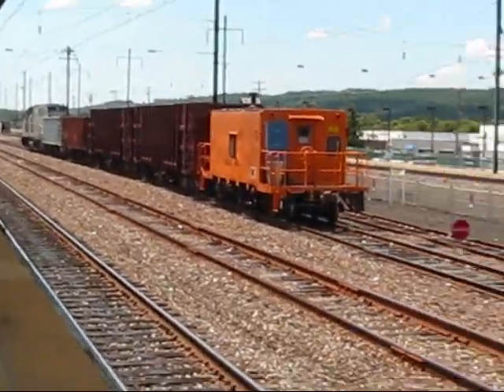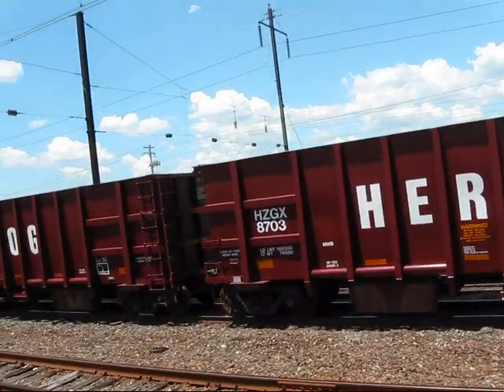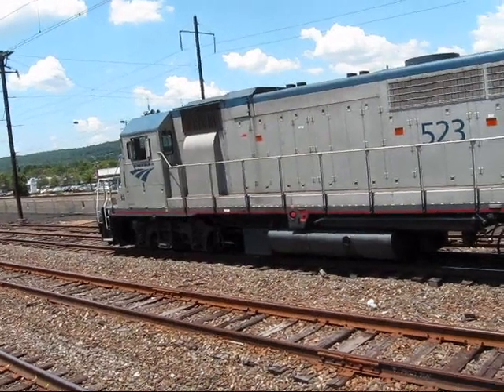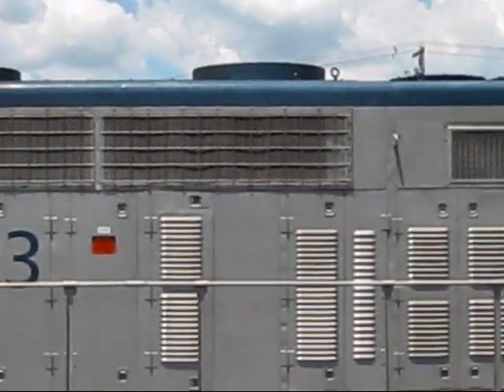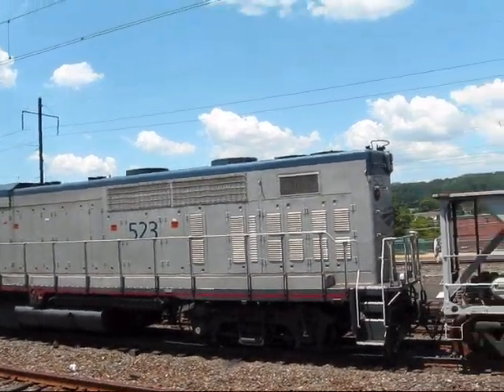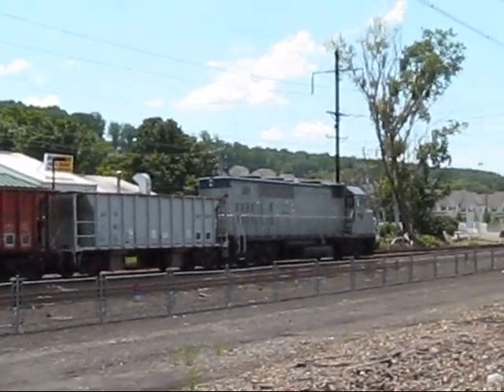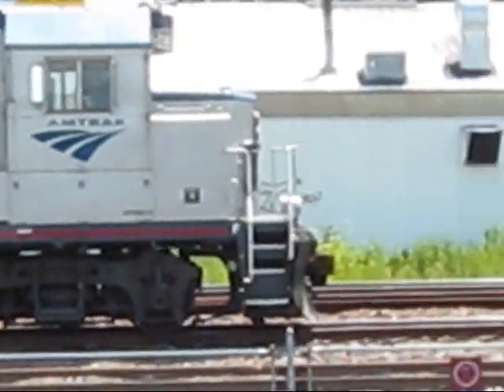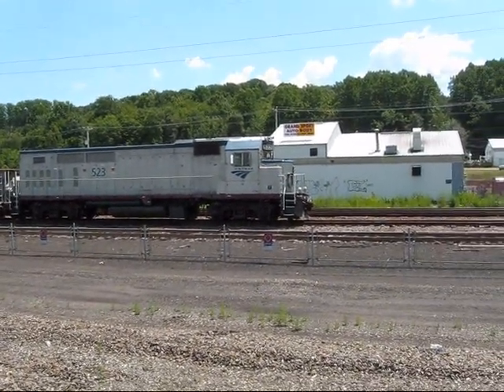Amtrak GP38H-3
Yesturday after i completed some tasked i went to thorndale station to see the 523 which is a GP38H-3. The 523 is on another Amtrak ballest train and at the end of the train is a freshly painted amtrak cabosse. I by the looks of it it might be an ex GTW transfer caboose or another roads former cabosse either way its super cool. While i was filming the unit i give some in depth details about its history and why this unit is a bit different then its sister units. I seen/been on and the cab of the 521. And the details comparingboth units are mostly the same but a few are different which makes the 523 unique in the 520 class of units. You get to here the unit at idol and when an unknow person shuts the unit down. Enjoy ya'll